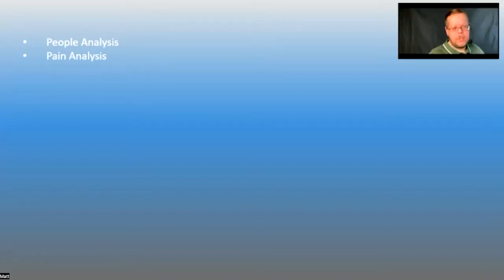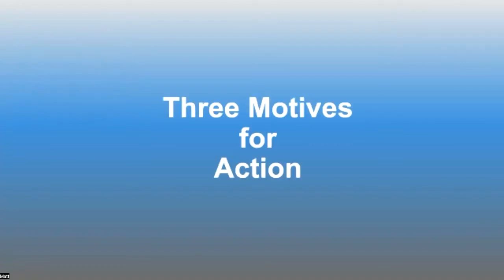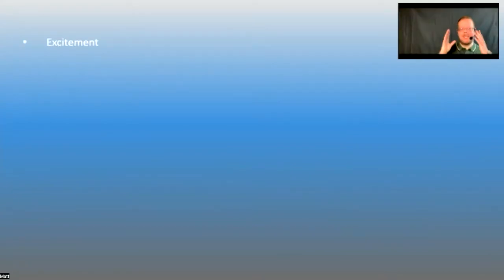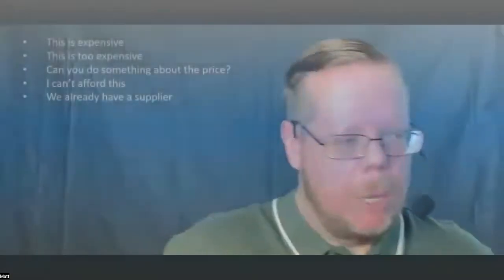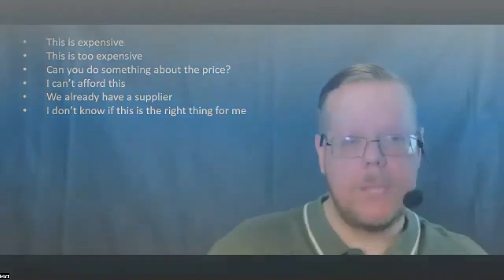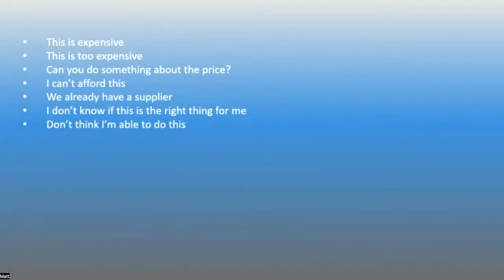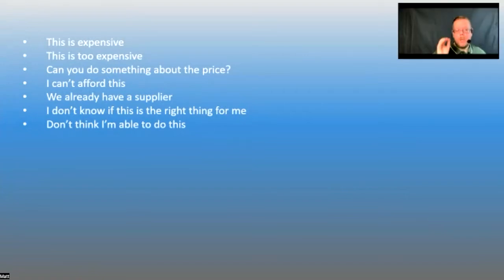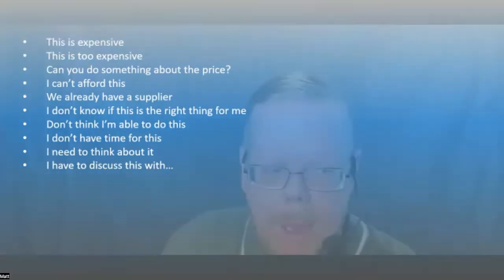Effective Objection Handling - how to lead conversations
What is the number one reason, why people fail with getting their agenda through? Other people's objections… Whether in Business or in your personal life, you should always stay in control of a conversation and aim at getting your agenda through.

Forget about techniques from the 80's, all the pushy replies to objections like "what do you need to think about?". That's not objection handling, that's the road to an argument and ultimately not getting what you want.

Watch this session and learn, how you can gently and politely lead a conversation and dismantle typical and not so typical objections.
If you watched the video and liked the content, I would highly appreciate a like and a positive comment from you. My content gets developed, produced and posted inhouse - either by myself, or one of my handpicked team members.

I do not work with a media agency or else and I will tell you why: My drive comes from the interaction with other human beings and how the information and coaching I share, helps them change or improve their everyday lives.

I would never achieve that, by having an external source manage my social media content, or even worse, managing the communication with the people, who watch, read and listen to my content.

In return for this effort, I kindly ask you to play a role in this journey of helping more and more people live better lives, by engaging with my content through liking, commenting and sharing it.

I appreciate you and the time spent on consuming and sharing my content. Coaching does not work, if there is no audience. Many Thanks and Much Love to you.

Let me help you become the Chief Visionary Officer of YOUR LIFE
This is where you can find more content, as well as more info about me, who I am and what I stand for:

ABOUT MATT
What does CVO stand for? What does a CVO do? What is Matt all about?

Matt is an international Speaker from Germany with a track record of having coached thousands of people around the world. He regards it as his duty, to educate as many people as he possibly can, by helping them unlock potential.

The abbreviation CVO stands for Chief Visionary Officer and quite simply put, this is Matt's job title at his company. This title quickly became a label and a brand, uniquely identifying Matt and what he is all about - supporting you in achieving your goals and creating an environment, in which change can happen.

What a CVO does is pretty easy to explain and understand. He or she is in charge of having, maintaining and constantly growing a mentality that fosters a vision, a vision about the person you want to become and the results you want to achieve.

In the section LIVE EVENTS on Matt's website, you can read more about what Matt has to offer and how he can help you achieve that mindset shift to propel you forward, to a level you probably never thought possible for yourself.

MATT IS AN EXPERT IN
Mindset Shift
Income Optimisation
Unlocking Human Potential
NeuroLinguistic Programming
Sales Psychology
Networking
Entrepreneurship
Objection Handling

SOME KEY FACTS ABOUT MATT
Social Entrepreneur
Philanthropist
Animal rights advocate
Active supporter of homeless dog programs
Supporting children charity programs
First business launched at age 18
Opened 30 Hotels across the globe
Received more than 25 international awards
Generated more than € 1 Mio. in less than 9 months
Connected to 45K readers of online content
Recommended by "Business for Home"
Mary Buffett calls him "the next Oracle" of the stock market
Recipient of personal thank you email from President Obama